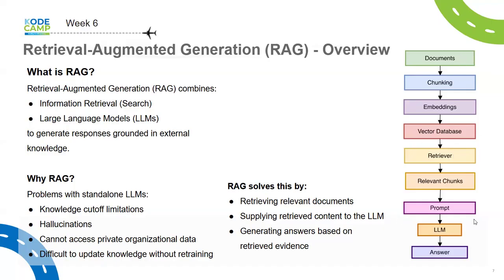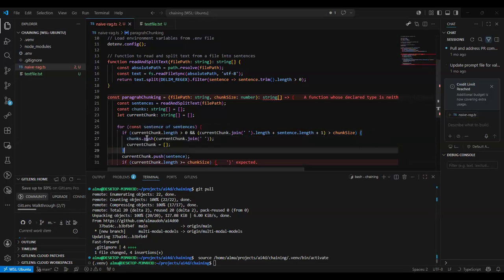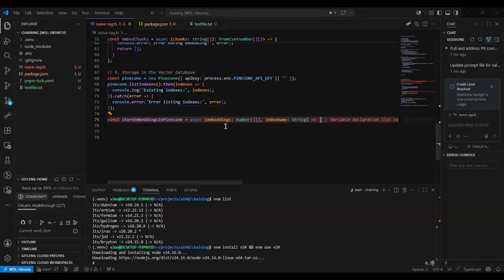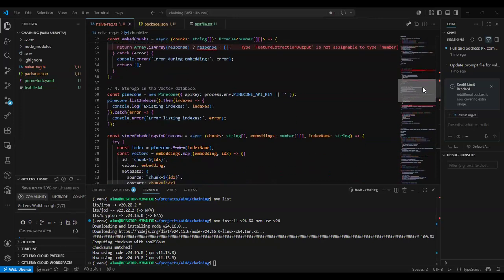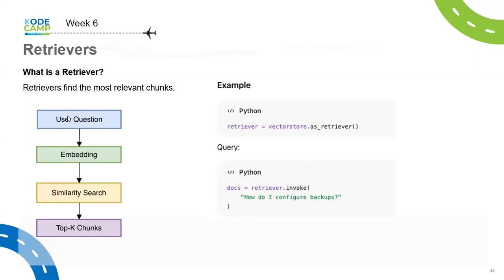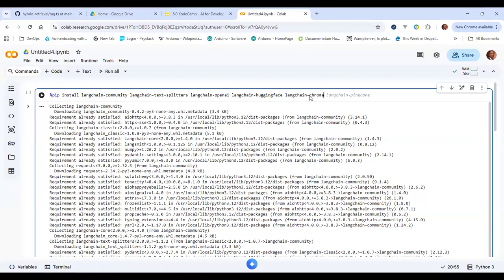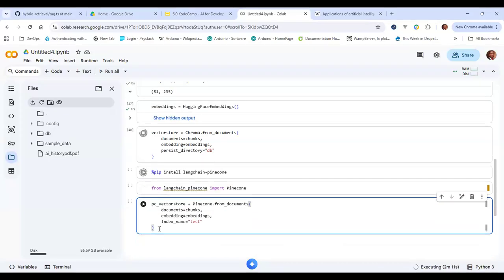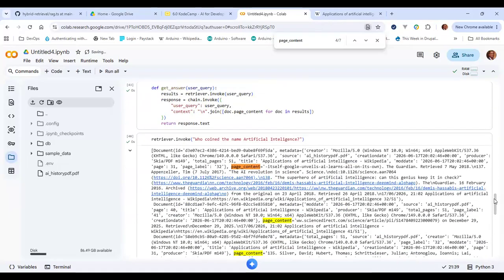KodeCamp 6.0 Beginner AI for Developers Class 14 - Retrieval-Augmented Generation (RAG) Pipeline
Retrieval-Augmented Generation (RAG) Pipeline Overview